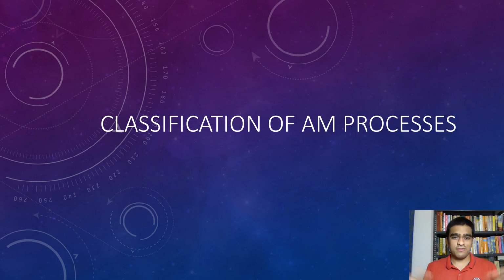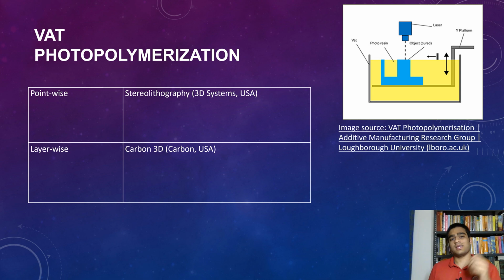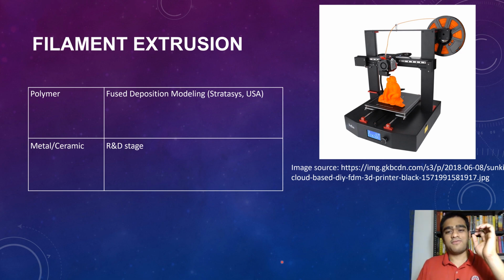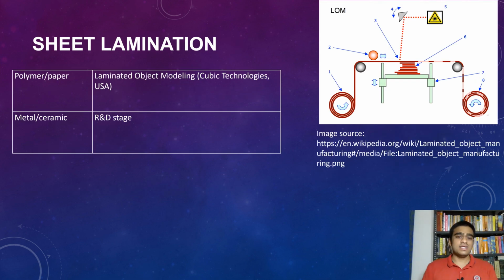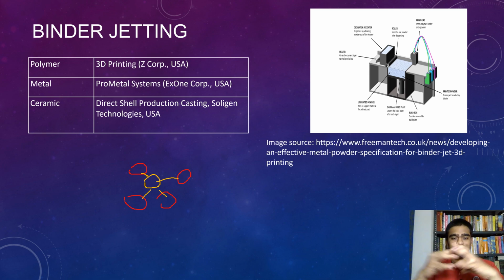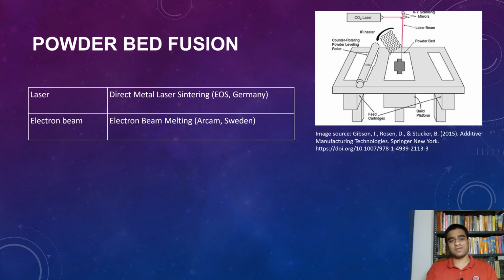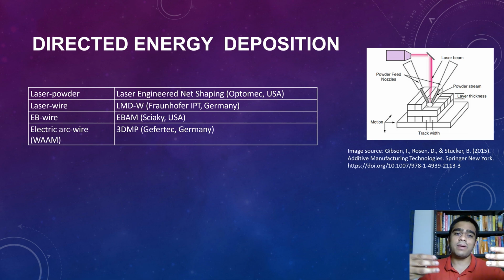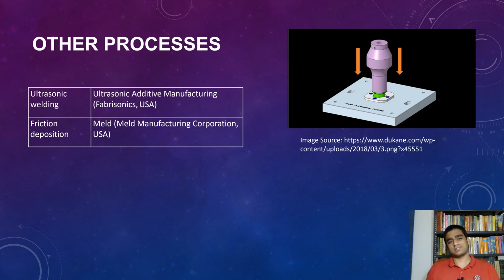Classification of Additive Manufacturing (3D printing)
This video describes about various classifications of Additive Manufacturing.